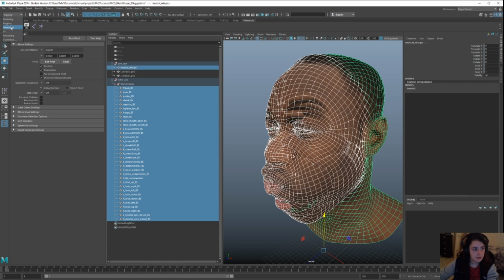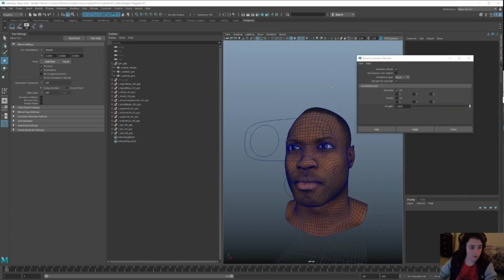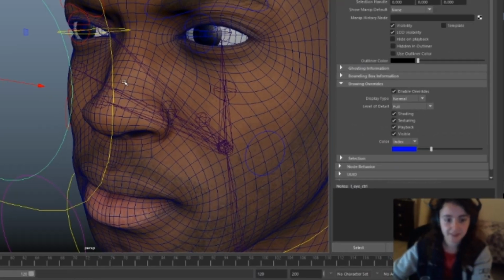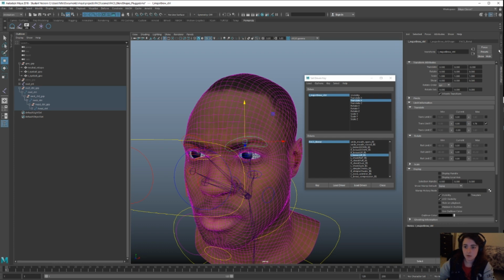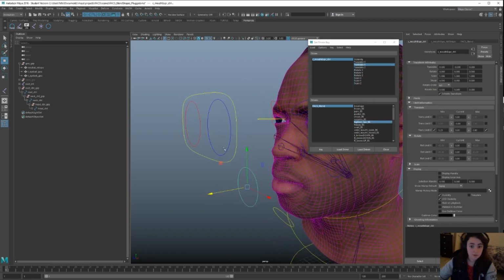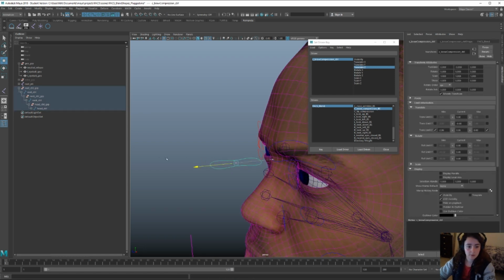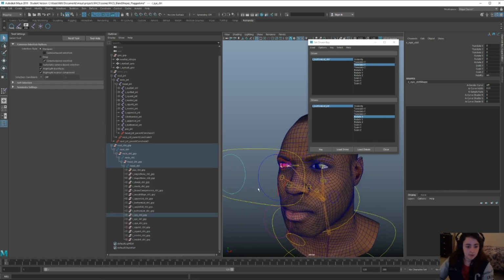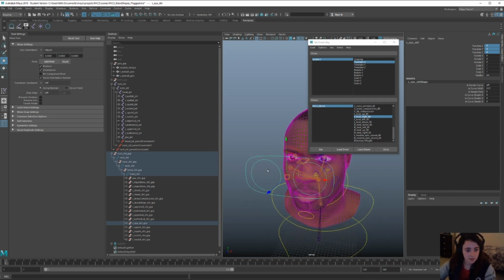FACS Rig Part1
00:00 Intro
00:23 Start
01:06 Left Eyebrow Control Shape Timelapse
01:27 Right Eyebrow Control
02:10 Using the compensateNode() Script
02:40 Other Controls Timelapse
04:00 Making the skeleton Timelapse
05:08 Making the control curves for the joint controls
05:44 Forgotten Jaw Joint
06:18 Adding color to control curves Timelapse
06:32 eating a blueberry waffle
06:46 Forgotten Nostril and Squint Controls Timelapse
07:25 compensateNode() on new controls and parenting
08:30 Connecting Blendshapes to Controls
08:38 Eyebrows
11:06 Cheek Ctrl to Cheek Puff, Cheek Suck and Cheek Dimple Blendshapes
12:41 Mouth Shape Control to Smile Open Mouth, Smile Close Mouth, Snarl, Lips Pucker, Lips Tighten
14:50 cat attention time
15:15 Brow Compression Control
16:00 General Skinning and Control to Joint constraining
17:32 Eyelid controls.Translation Y  to eyelid joins.rotationX
19:00 Quick Neck Skinning
19:59 Eye control shennanigans. Translate of eye controls to Look up/down/left/right blendshapes
23:00 Voice Over, next part released 4/23/2020